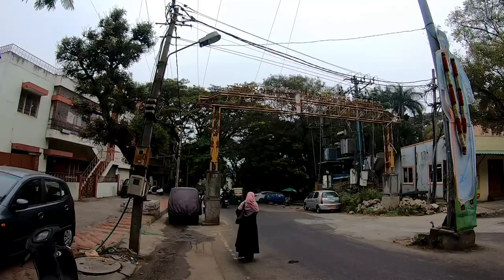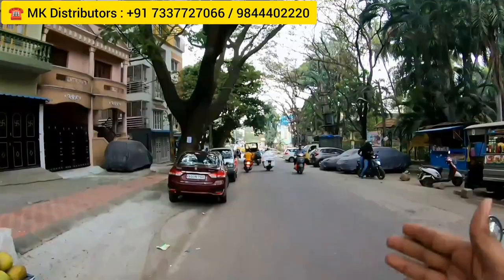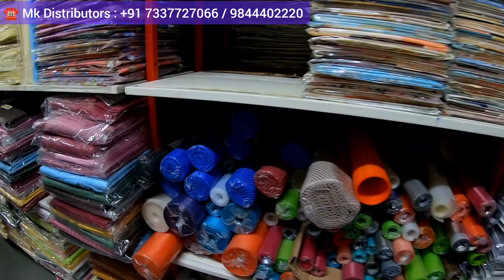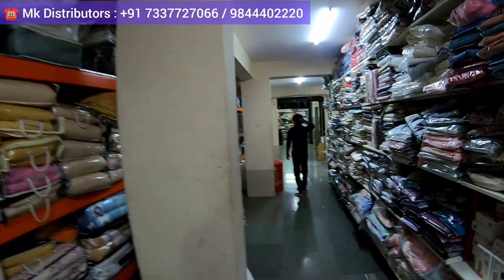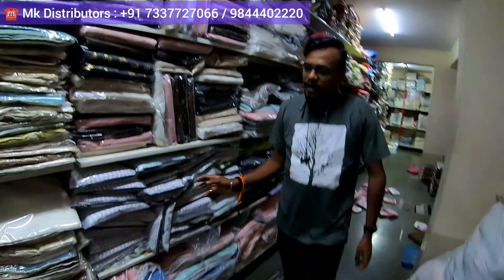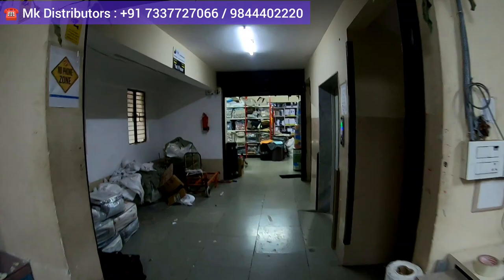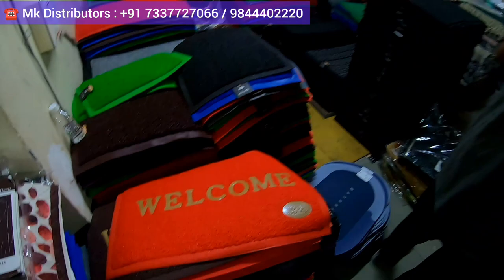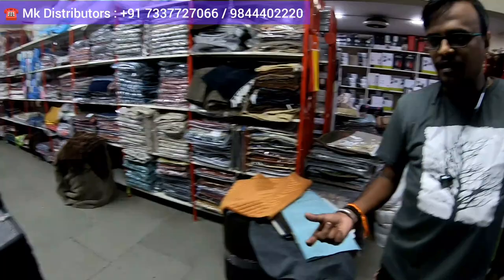Buy : Rs 50*: Door Mats,PVC Mat & Pillow at Wholesale Price in Bangalore "MK DISTRIBUTORS"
Company Details :

Company : Mk Distributors

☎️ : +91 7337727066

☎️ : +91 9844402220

Address : Chamrajpet 9th Main

Landmark : Koti Park

City : Bangalore

Country : India

This channel is only for general Information  random shopping and eating.
This channel does not take ownership or guarantee of anything ,anyone in any way